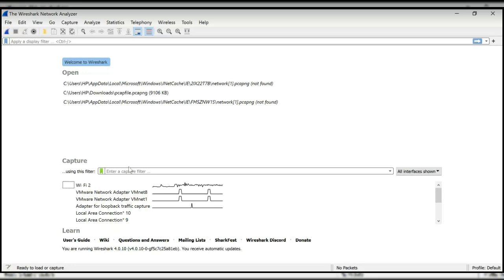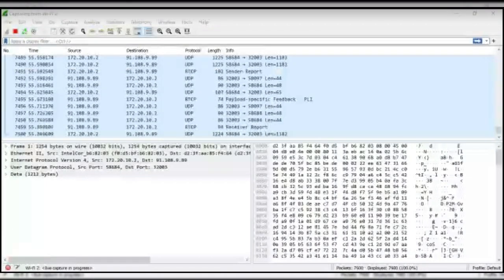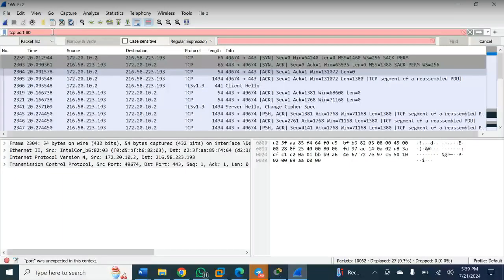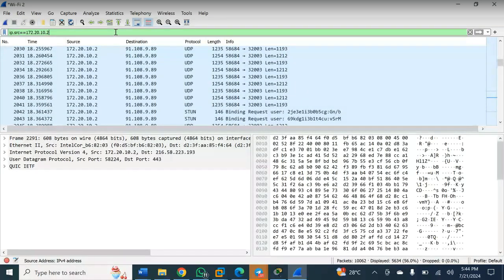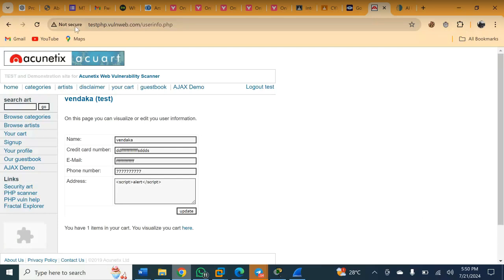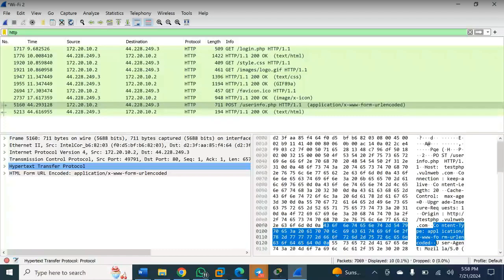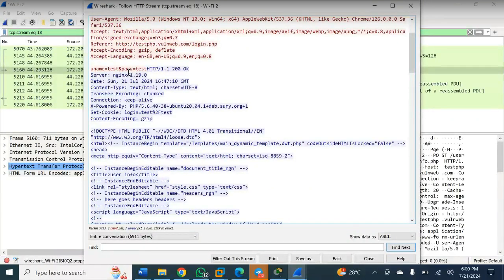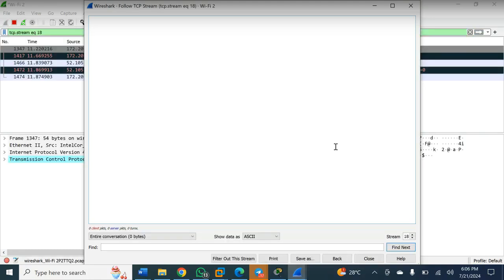Wireshark Tutorial Networking Analysis Made Easy (Week 3 Session 6) - Part 2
This video provides a concise yet comprehensive tutorial on Wireshark, the leading network protocol analyzer. Learn how to install Wireshark, capture and analyze network traffic, and interpret packet data to diagnose network issues. Ideal for both beginners and seasoned professionals, this video will help you master the essential features and functionalities of Wireshark to enhance your network troubleshooting skills.